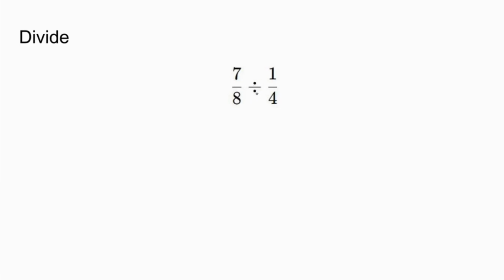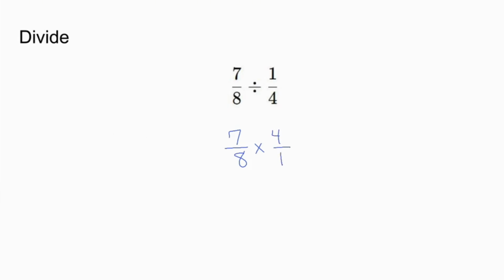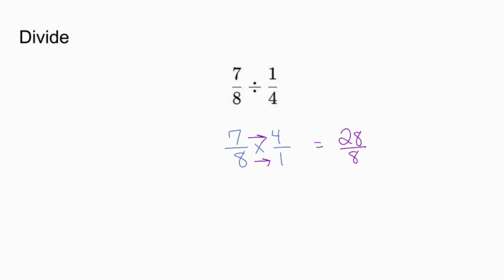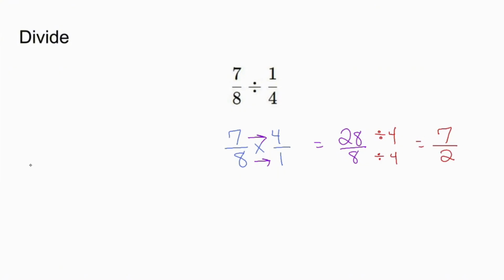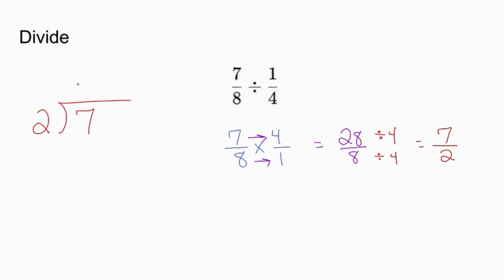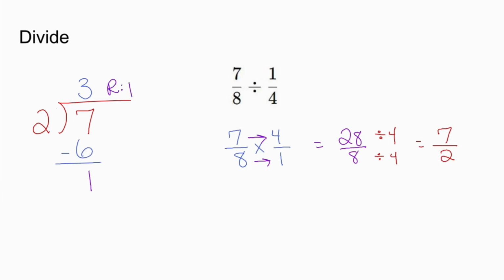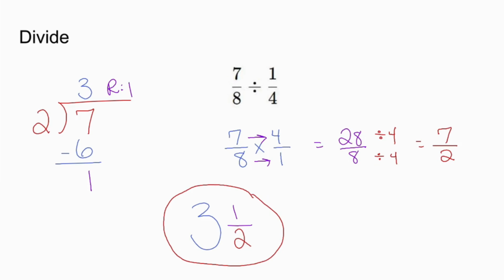Learn 5th Grade Math - Divide 7/8 ÷ 1/4 (Dividing Two Fractions)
In this video, you’ll learn how to confidently divide fractions by working through the problem seven eighths divided by one fourth step by step. If dividing fractions has ever felt confusing or intimidating, this lesson breaks it down into a clear and simple process that makes everything click.

We start by reviewing what a fraction actually represents. A fraction is a way to describe parts of a whole, where the numerator tells how many parts you have and the denominator tells how many equal parts make up the whole. Understanding this idea is key to making sense of operations with fractions.

Next, we explore what division means in this context. Dividing by a fraction is really asking, “How many of these smaller pieces fit into a larger amount?” This concept helps students move beyond memorizing rules and actually understand what’s happening mathematically.

From there, we introduce the standard method for dividing fractions: multiplying by the reciprocal. The reciprocal of a fraction is found by flipping the numerator and denominator. For example, the reciprocal of one fourth is four over one. Instead of dividing, we multiply seven eighths by four over one, which transforms the problem into something much more manageable.

As we work through the steps, we simplify the process by looking for opportunities to reduce before multiplying, making the math quicker and easier. This approach not only helps avoid large numbers but also reinforces number sense and efficiency.

Throughout the video, clear explanations and logical reasoning guide you from start to finish, making it perfect for fifth grade students, parents helping at home, or teachers looking for a straightforward way to explain dividing fractions.

By the end of this lesson, you’ll understand not just how to divide fractions, but why the method works. You’ll walk away with the confidence to tackle similar problems on your own and a stronger foundation in fraction operations.

If you’re ready to make fractions make sense, this video is for you.

Nick Perich
Norristown, Pa